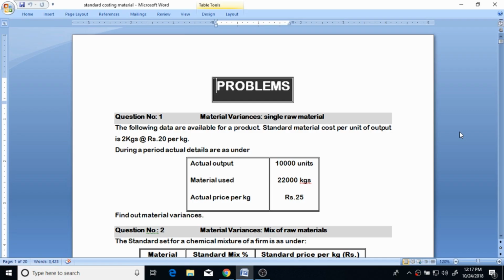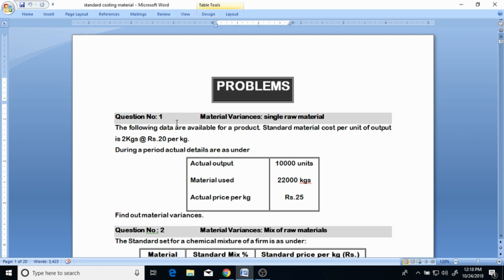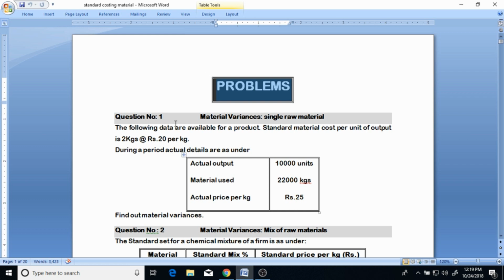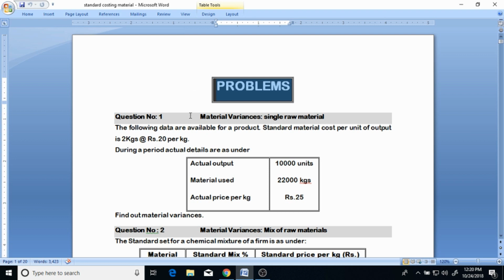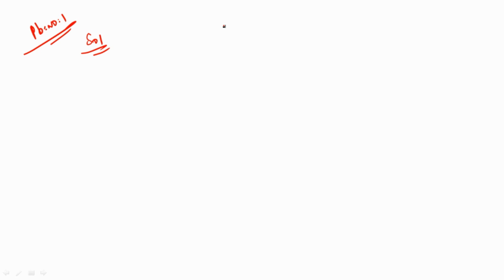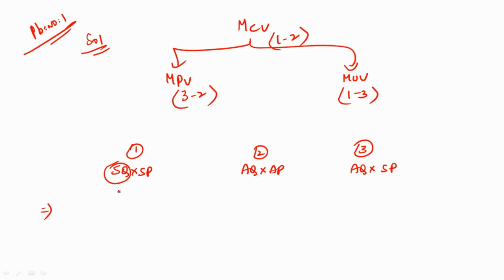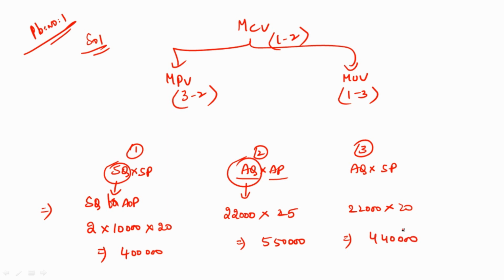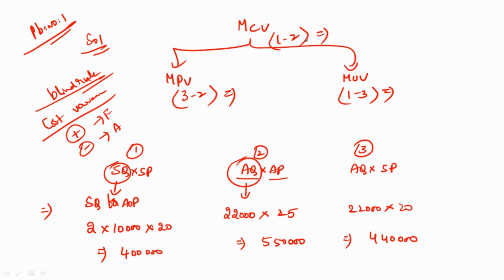Standard costing --- Part 6